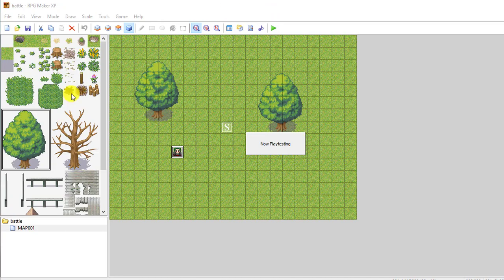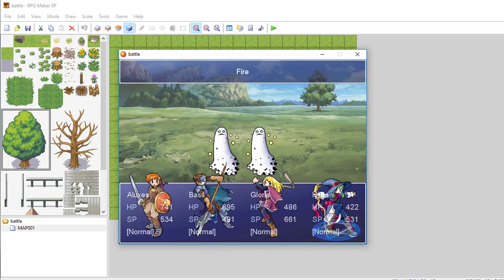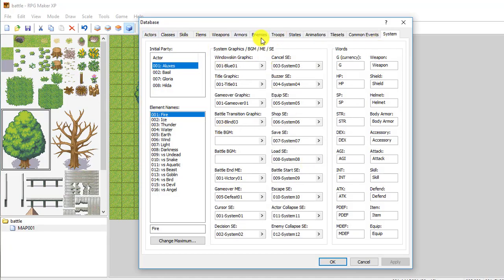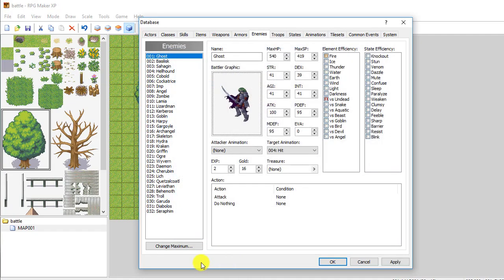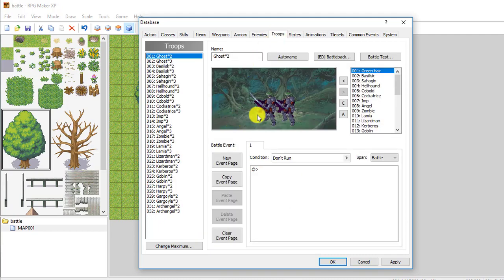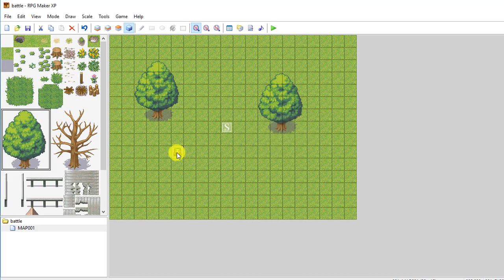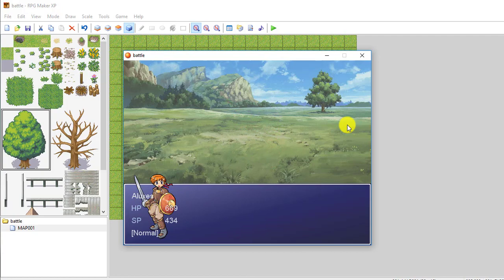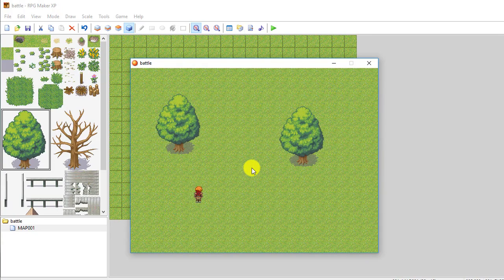RPG Maker: Editing Battles